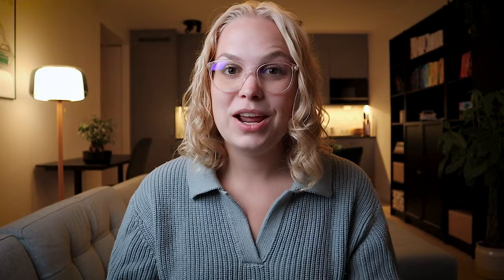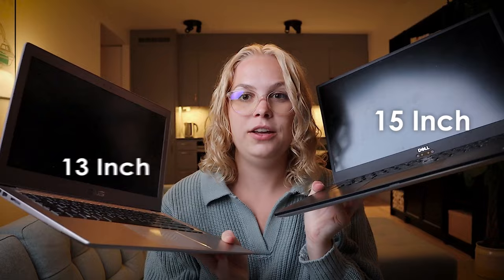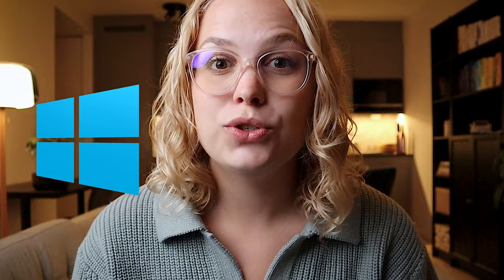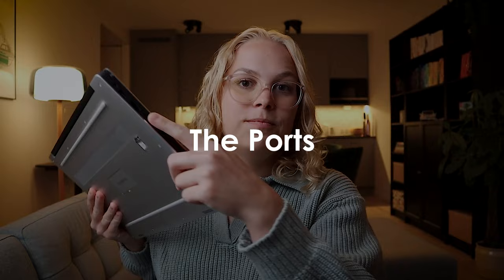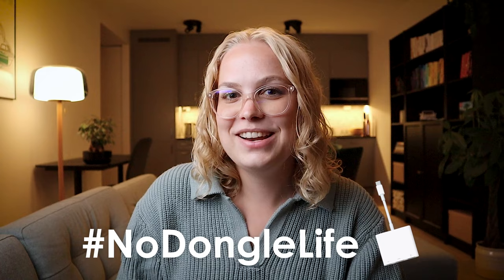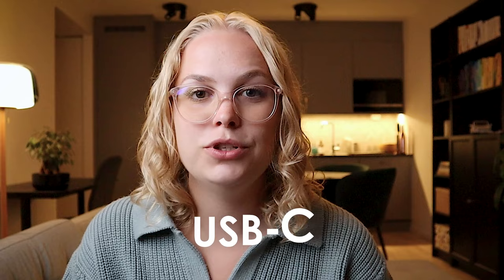BEST Laptop for Mechanical Engineering Students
Which laptop should you buy as a mechanical engineering student? Should you get a Windows or a Mac? In this video I explain which criteria I would use to choose a laptop & give some examples of good laptops for engineering school.

My video editor: @Tomas_Pedevilla on Twitter

⚙️ TIMESTAMPS
0:00 Intro
0:32 University Deals & Discounts
0:56 Laptop Size
1:29 Operating System - Windows or Mac?
2:20 Storage
2:56 RAM (Random Access Memory)
3:59 CPU (Central Processing Unit)
4:26 GPU (Graphics Processing Unit)
4:52 Screen
5:25 Battery Life
5:50 Ports
6:37 Laptop Accessories
7:22 Function over Style
7:49 Popular Laptop Models for Engineering Students